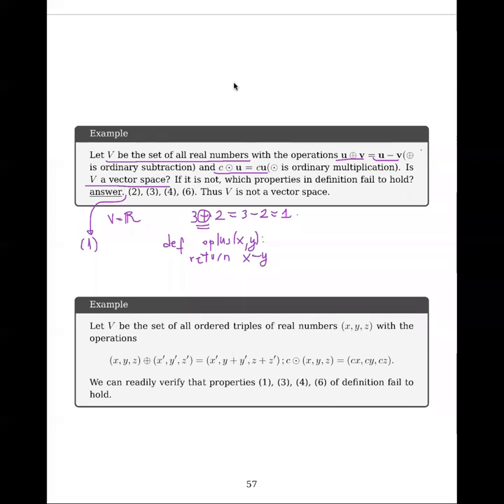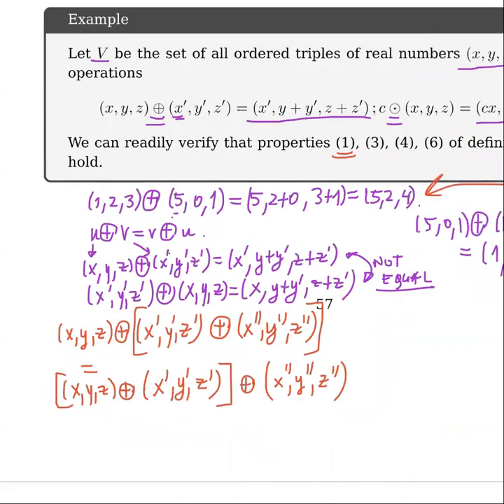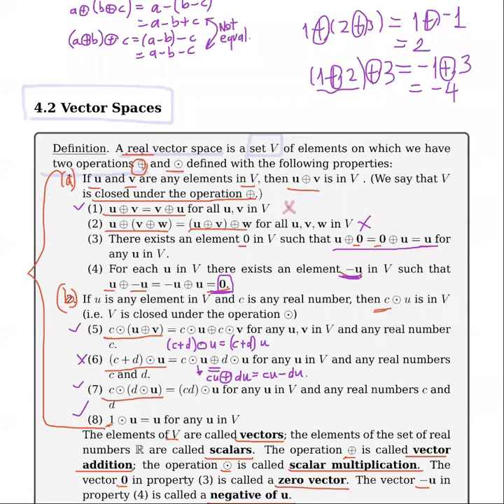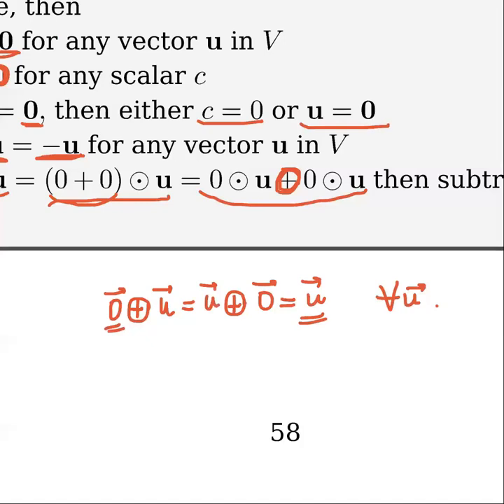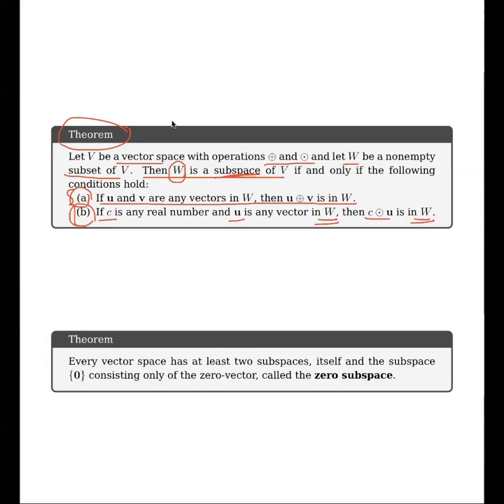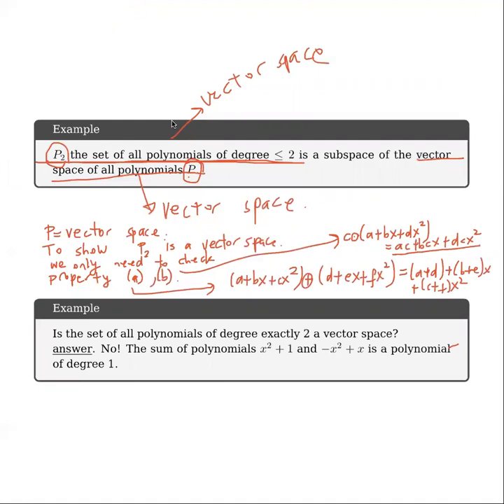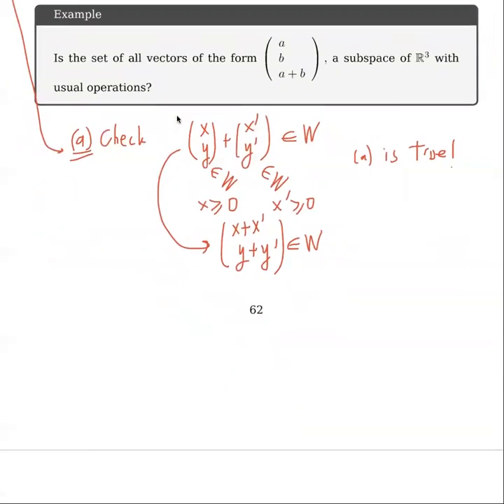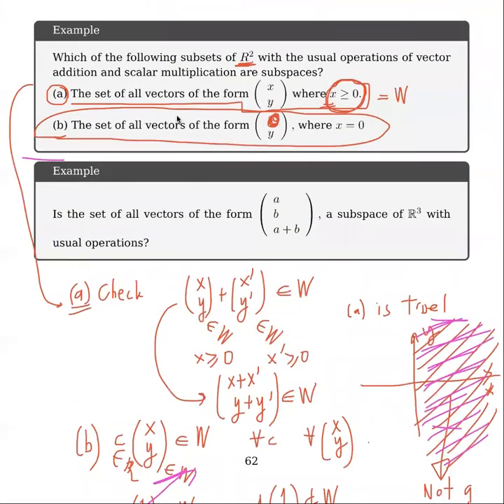Linear Algebra: Vector Spaces and Subspaces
In this lecture, Taylan Şengül continues the discussion of real vector spaces and introduces subspaces.

The video explains how vector space axioms are used to decide whether a given set is a vector space. It includes examples and non-examples, showing how some sets fail because they are not closed under addition or scalar multiplication.

The lecture then introduces subspaces. A subset W of a vector space V is a subspace if it is itself a vector space under the same operations. The main subspace test says that it is enough to check closure under addition and closure under scalar multiplication.

Topics covered:

* Real vector spaces
* Vector space axioms
* Non-examples of vector spaces
* Closure under addition
* Closure under scalar multiplication
* Basic properties of vector spaces
* Zero vector and additive inverse
* Definition of subspaces
* Subspace test
* Trivial subspaces
* Polynomial subspaces
* Geometric examples in R^2

This video is part of the Linear Algebra course prepared for the Computer Engineering Department at Marmara University.

Timestamps

00:00 Review: vector space axioms
01:32 Non-example: ordered triples with non-standard addition
08:19 Why the zero vector property fails
11:14 Non-example: integers and scalar multiplication
13:57 Properties derived from vector space axioms
15:53 Why 0 \cdot u = 0
21:38 Definition of subspaces
23:17 Subspace test: addition and scalar multiplication
26:41 Trivial subspaces
29:01 Polynomial spaces as subspaces
33:32 Non-example: polynomials of exactly degree 2
35:37 Is the right half-plane x \geq 0 a subspace?
39:08 Why scalar multiplication fails for x \geq 0
41:09 Is a line through the origin a subspace?
45:12 Geometric intuition and formal proof
48:52 Final remarks and next lesson preview